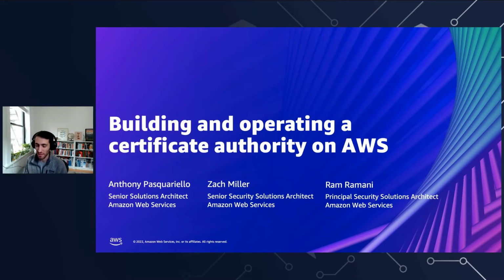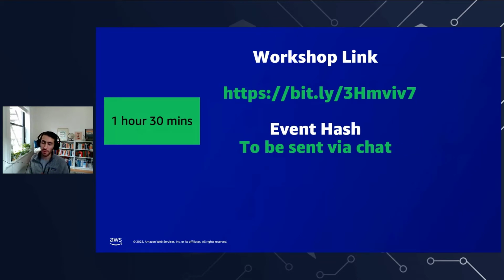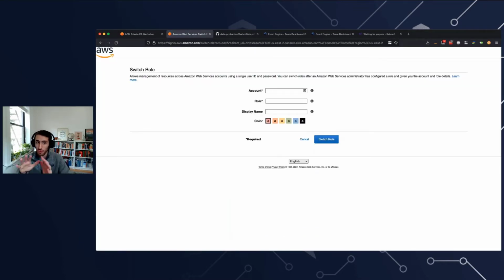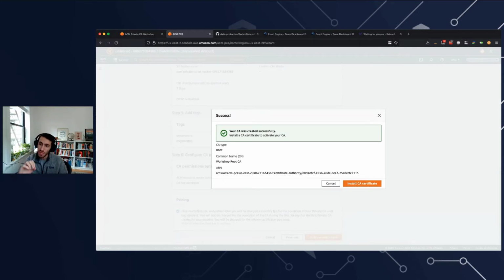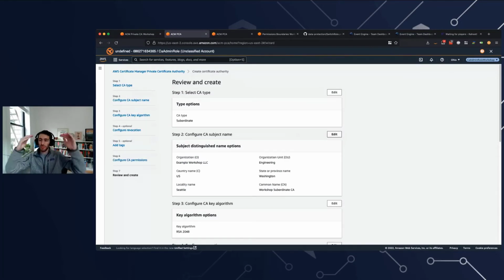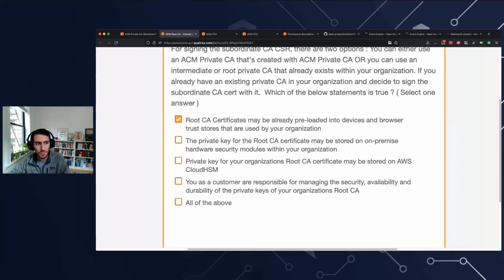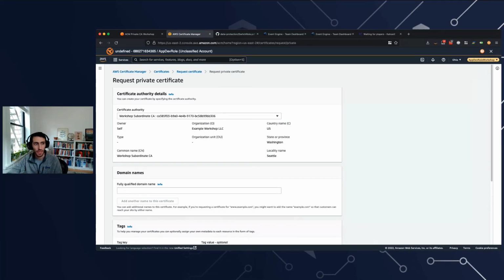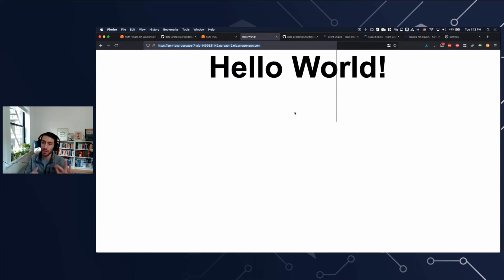Activating ACM Private Certificate Authority - AWS Virtual Workshop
Protecting data in transit with TLS relies on using X.509 certificates to verify machine identity. In this hands on workshop, we will show you how to build CA hierarchies and generate private certificates for use on load balancers terminating TLS. We will also provide labs on certificate monitoring mechanisms; enabling in-transit encryption for your Kubernetes workloads at multiple TLS termination points - at ingress controller and at the pod level; and using certs for IOT devices and customizing certificates using custom templates.

Learning Objectives:
* Objective 1:  Learn how to build a PKI infrastructure on AWS.
* Objective 2: Build and use private certificates for terminating TLS on AWS services, Kubernetes and IOT devices.
* Objective 3: Customizing certificates for purposes such as code signing and email certificates.